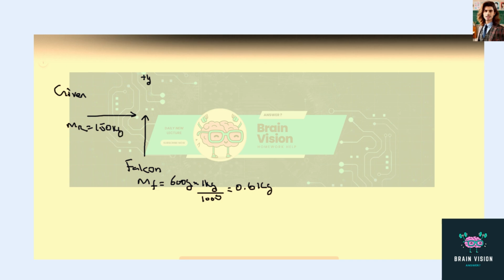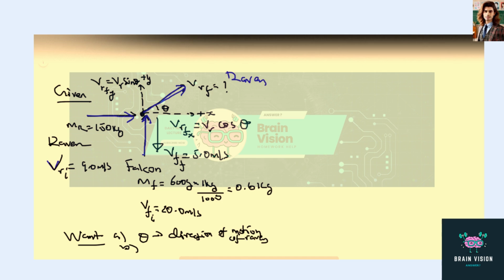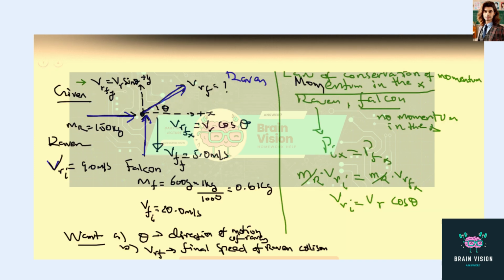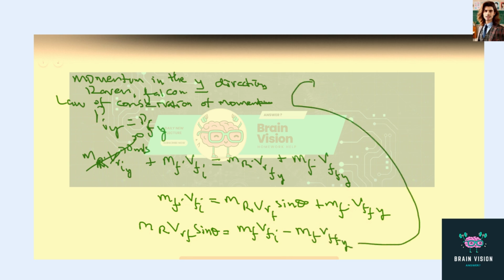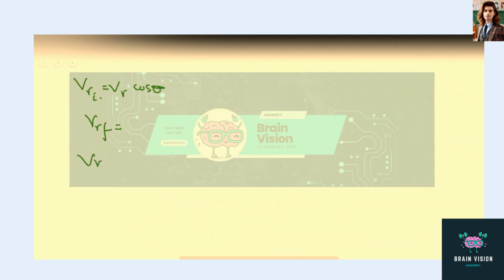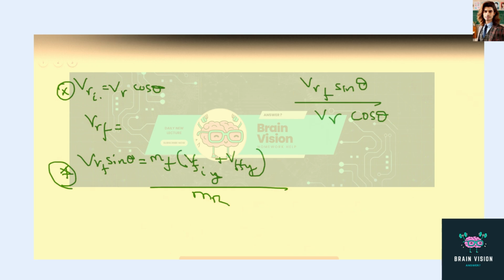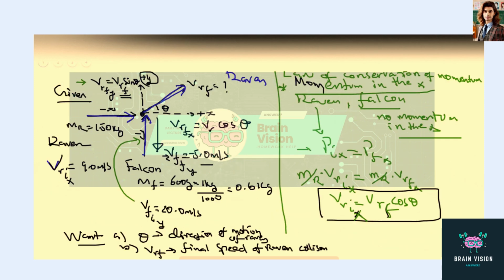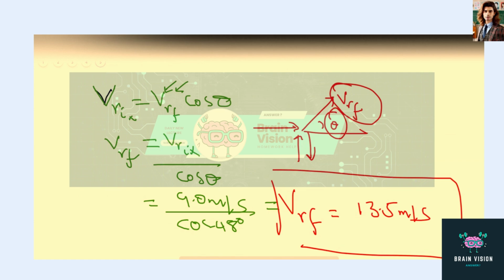To protect their young in the nest, peregrine falcons will fly into birds of prey such as ravens at